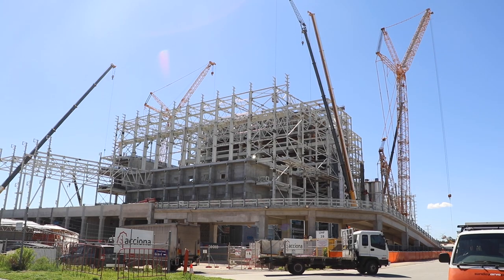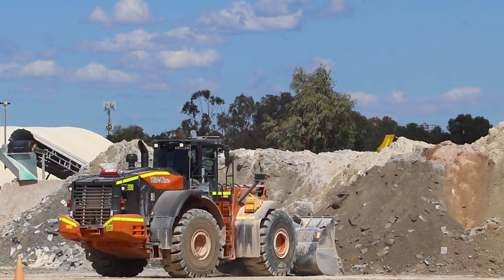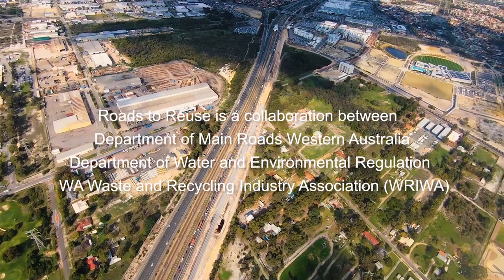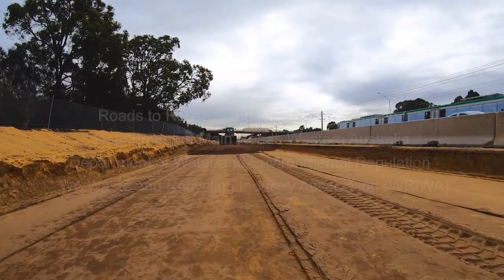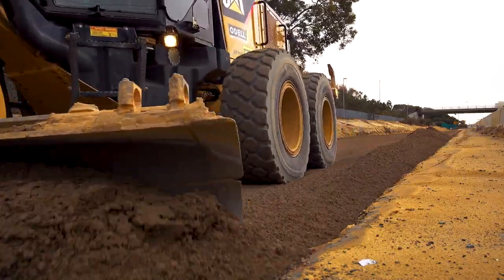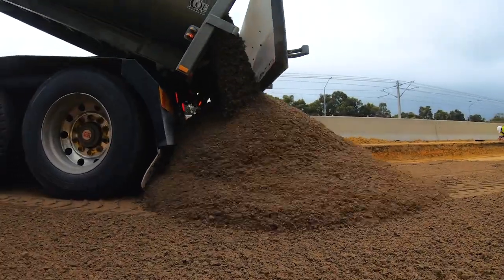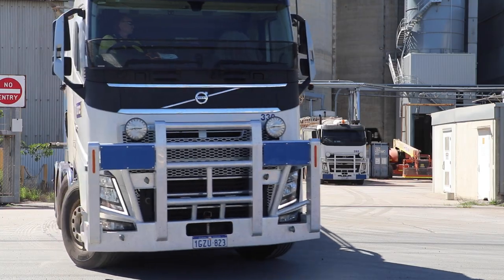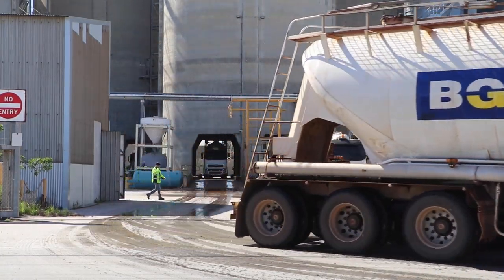SBEnrc Project 1.85 Enhancing the Use of Products with Recycled Contents - AU Construction Industry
Enhancing the Use of Products with Recycled Contents within the Australian Construction Industry